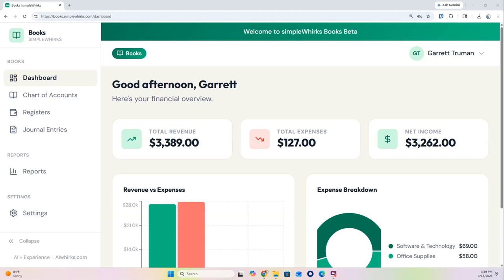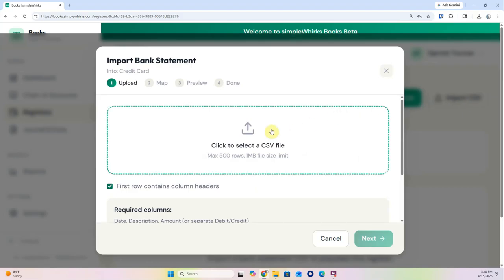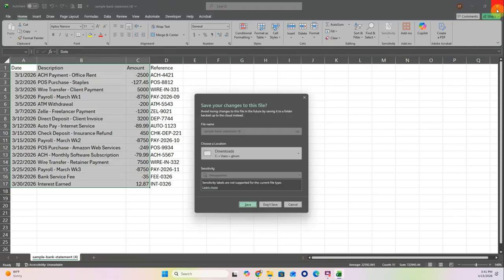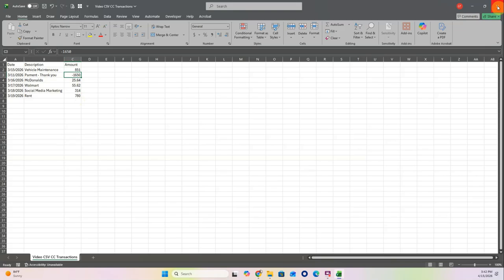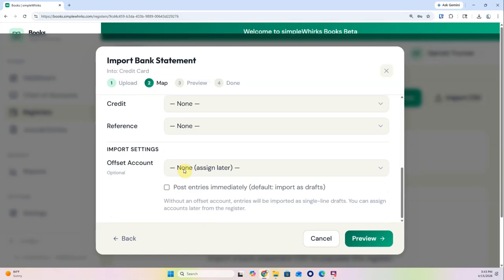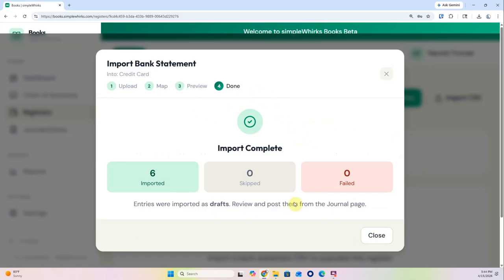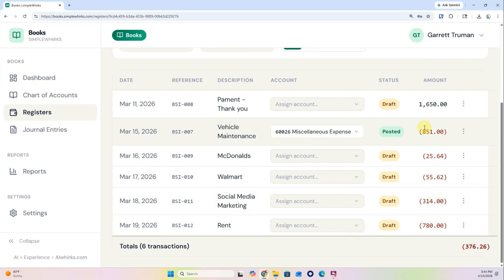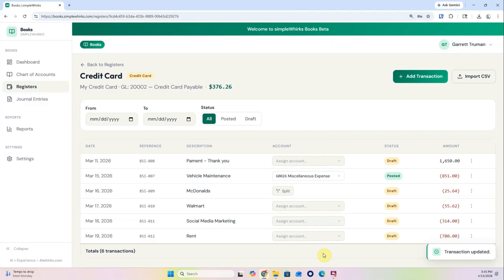5 simpleWhirksBooks Import Credit Card Transactions and Post to the Ledger Setup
In this video, we walk through how import credit card transactions into your bank registers and post your transactions to the ledger in simpleWhirks Books, an easy and simplified Quickbooks alternative.